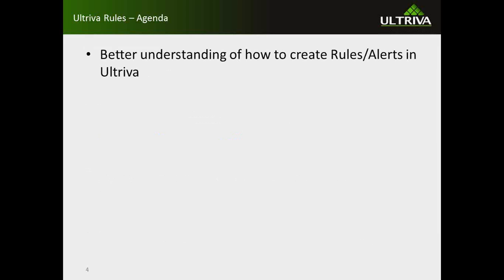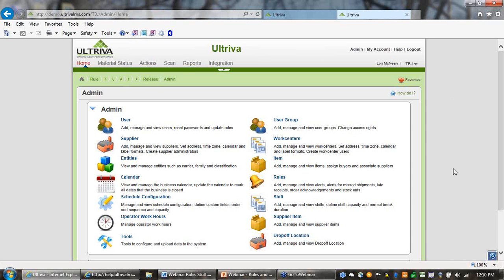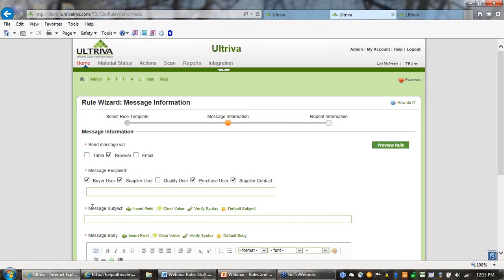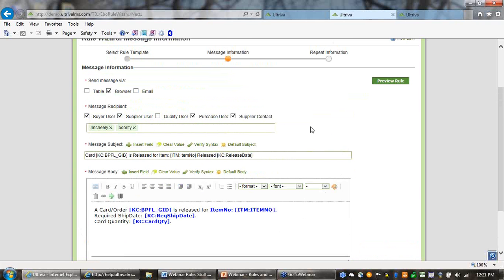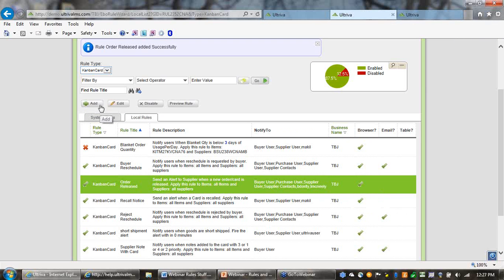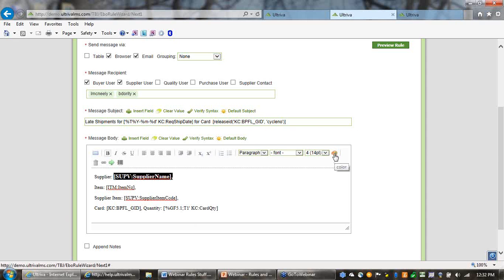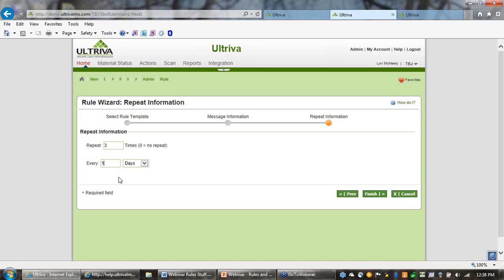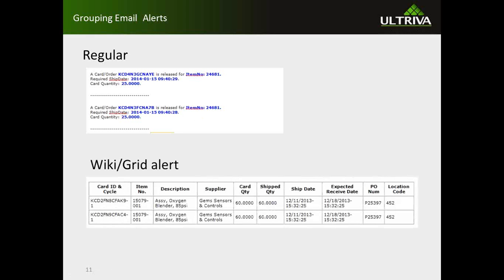Ultriva Training Webinar - Rules And Alerts Part 1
During this informative session learn some of the basics for creating the Ultriva Rules to alert yourself and/or others when a supply chain event happens or does not happen in Ultriva.  (The first several seconds the screen will be black and then the video portion will start.) Also view Rules and Alerts part 2.